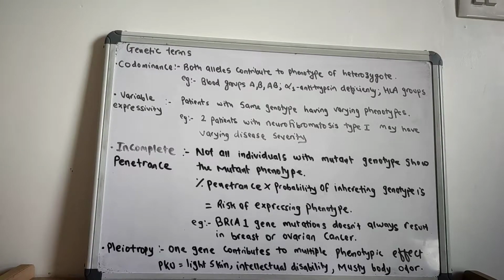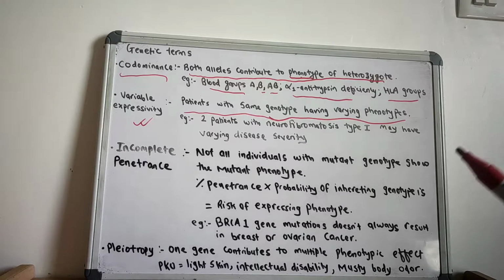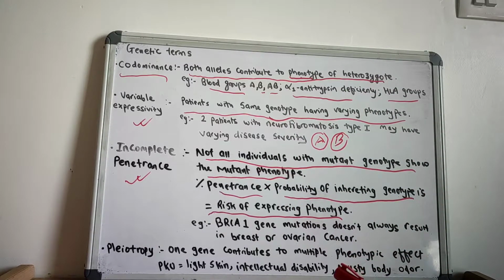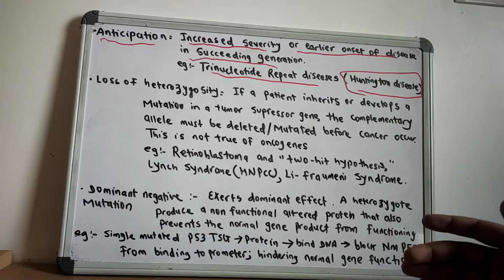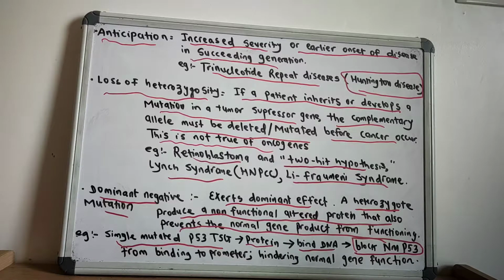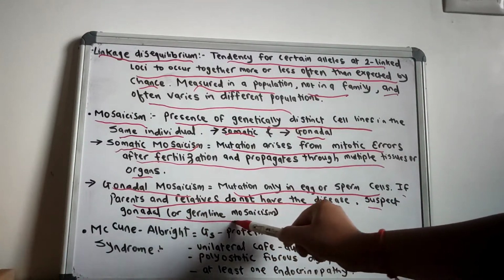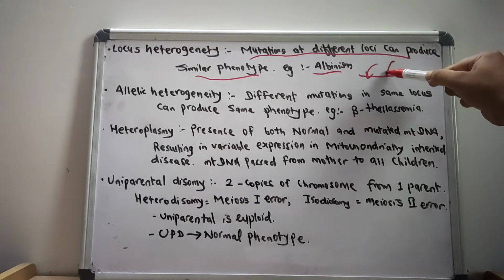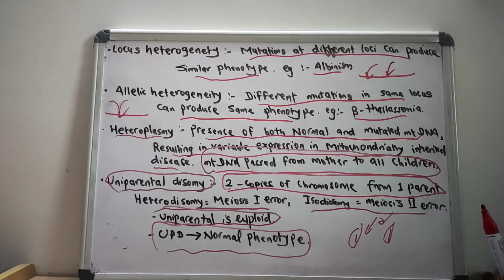Genetic terms | McCune Albright Syndrome | USMLE step 1 | Lecture 2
-Codominance: Both alleles contribute to the phenotype of the heterozygote. eg :Blood groups A, B, AB; α1-antitrypsin deficiency; HLA groups.
-Variable expressivity :Patients with the same genotype have varying
phenotypes. 2 patients with neurofibromatosis type 1 (NF1)
may have varying disease severity.
Incomplete penetrance:Not all individuals with a mutant genotype show the mutant phenotype.
% penetrance × probability of inheriting genotype = risk of expressing phenotype.
BRCA1 gene mutations do not always result in breast or ovarian cancer.
-Pleiotropy :One gene contributes to multiple phenotypic effects.
Untreated phenylketonuria (PKU) manifests with light skin, intellectual disability, and musty body odor.
-Anticipation : Increased severity or earlier onset of disease in succeeding generations. eg:Trinucleotide repeat diseases (eg, Huntington disease).
-Loss of heterozygosity: If a patient inherits or develops a mutation in a tumor suppressor gene, the wild type allele must be deleted/mutated before cancer develops. This is not true of oncogenes. eg:Retinoblastoma and the “two-hit hypothesis,” Lynch syndrome (HNPCC), Li-Fraumeni syndrome.
-Dominant-negative mutation:Exerts a dominant effect. A heterozygote produces a nonfunctional altered protein that also prevents the normal gene product from functioning. A single mutated p53 tumor suppressor gene
results in a protein that is able to bind DNA and block the nonmutated p53 from binding to the promoter.
-Linkage disequilibrium :Tendency for certain alleles at 2 linked loci to occur together more or less often than expected by chance. Measured in a population, not in a family, and often varies in different populations.
Mosaicism:Presence of genetically distinct cell lines in the same individual.
Somatic mosaicism—mutation arises from mitotic errors after fertilization and propagates through multiple tissues or organs. Gonadal mosaicism—mutation only in egg or sperm cells. If parents and relatives do not have the disease, suspect gonadal (or germline) mosaicism.
-McCune-Albright syndrome—due to Gs-protein activating mutation. Presents with unilateral café-au-lait spots A with ragged edges, polyostotic fibrous dysplasia (bone is replaced by collagen and fibroblasts), and at least one endocrinopathy (eg, precocious puberty).
Lethal if mutation occurs before fertilization (affecting all cells), but survivable in patients with mosaicism.
-Locus heterogeneity :Mutations at different loci can produce a similar
phenotype. Albinism, retinitis pigmentosa, familial hypercholesteremia.
-Allelic heterogeneity:Different mutations in the same locus produce the same phenotype. β-thalassemia.
-Heteroplasmy: Presence of both normal and mutated mtDNA, resulting in variable expression in mitochondrially inherited disease. mtDNA passed from mother to all children.
-Uniparental disomy: Offspring receives 2 copies of a chromosome from
1 parent and no copies from the other parent. HeterodIsomy (heterozygous) indicates a meiosis I error. IsodIsomy (homozygous) indicates a meiosis II error or postzygotic chromosomal duplication of one of a pair of chromosomes, and loss of the other of the original pair.
Uniparental is euploid (correct number of chromosomes). Most occurrences of uniparental disomy (UPD)  normal phenotype. Consider
isodisomy in an individual manifesting a recessive disorder when only one parent is a carrier. Examples: Prader-Willi and Angelman syndromes.